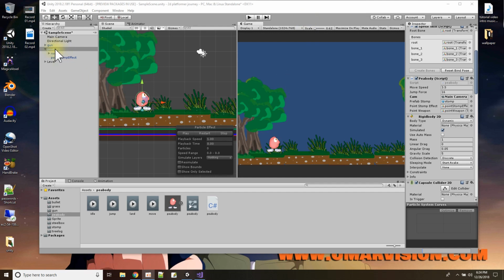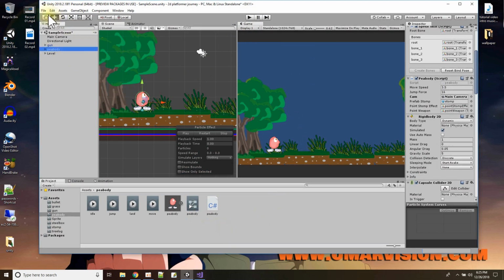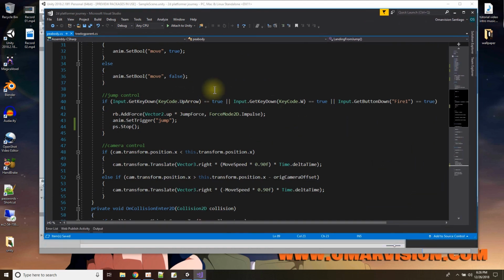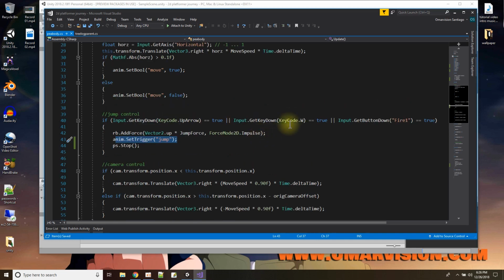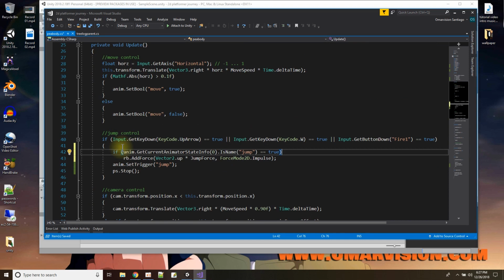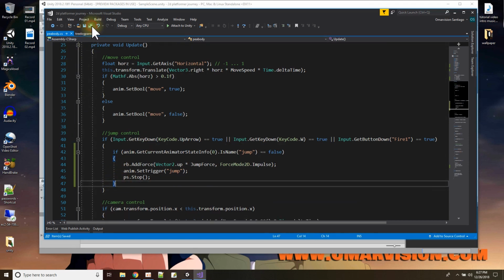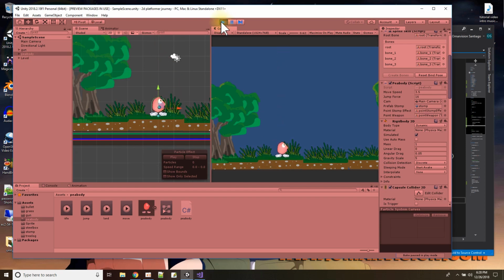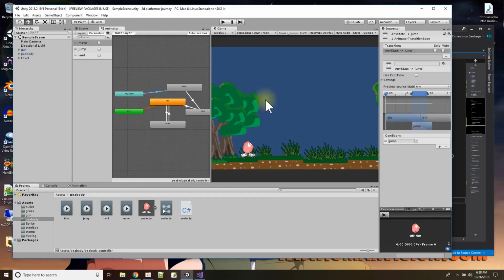Mr Peabody 2D Game #12 - Make The Player Do a Single Jump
I know some kids would love to jump forever into the sky. I've seen it. But for this platformer I only want to be able to have the player jump once from off the ground. So in this video we add that simple check so that the player can only jump once.